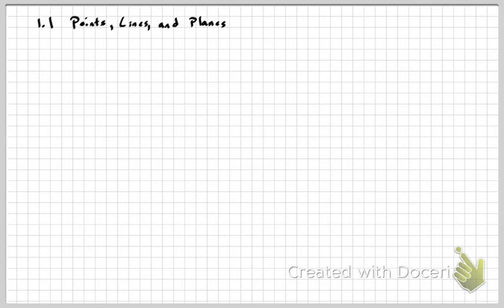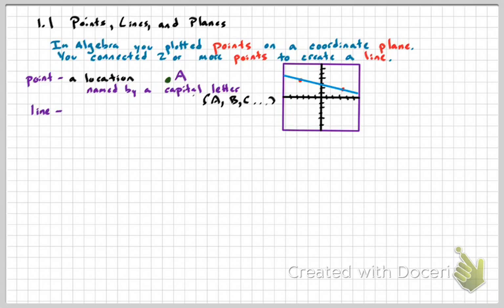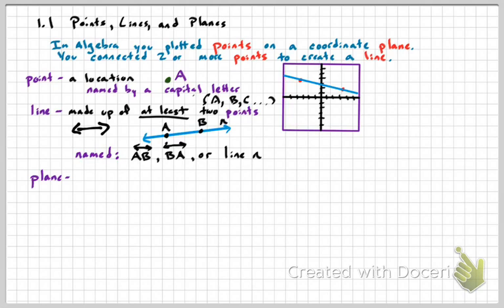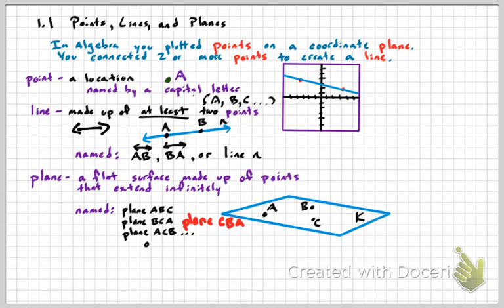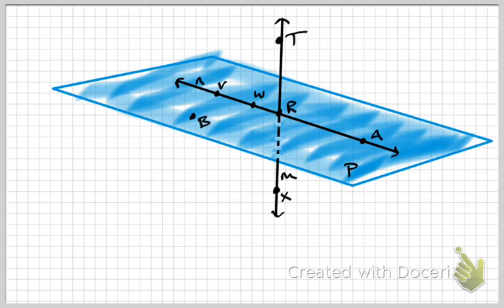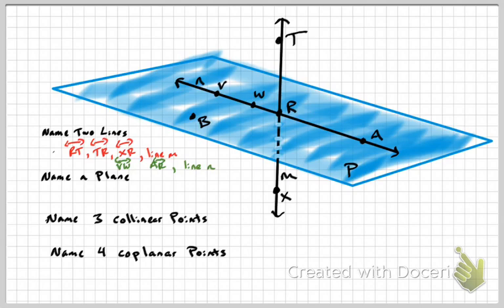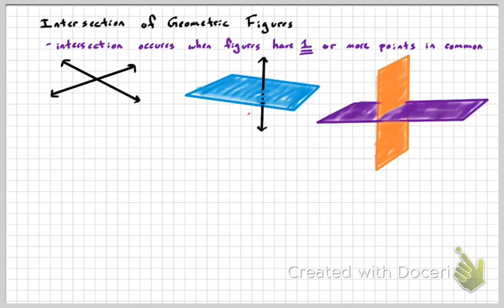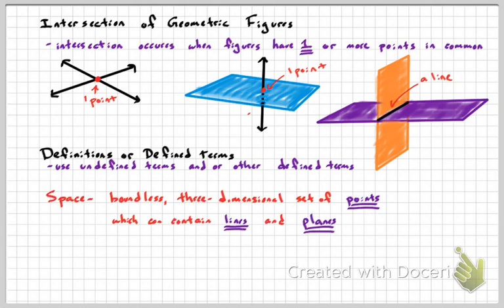1.1 Video Points, Lines and Planes